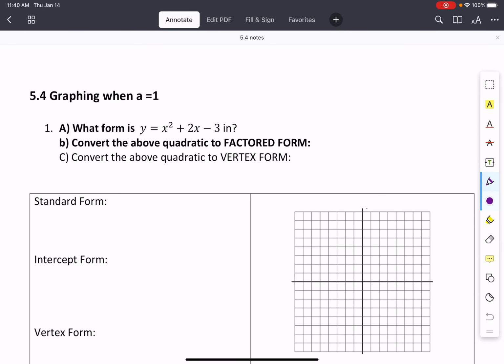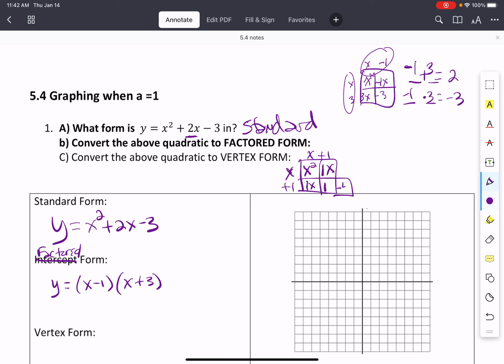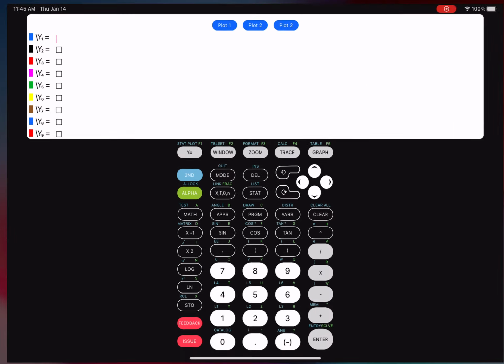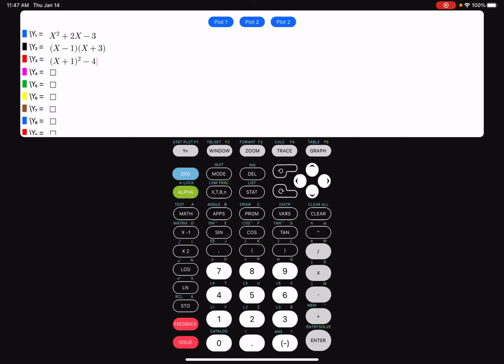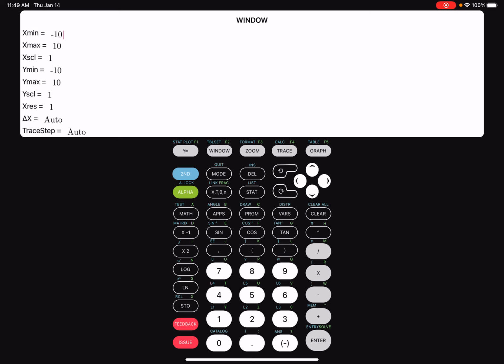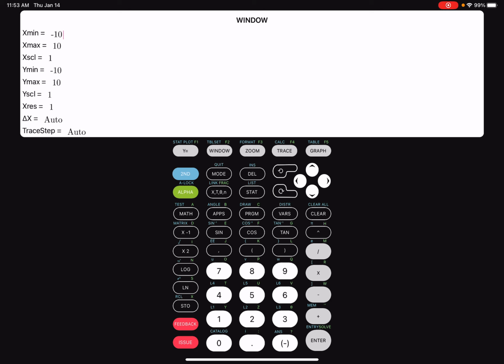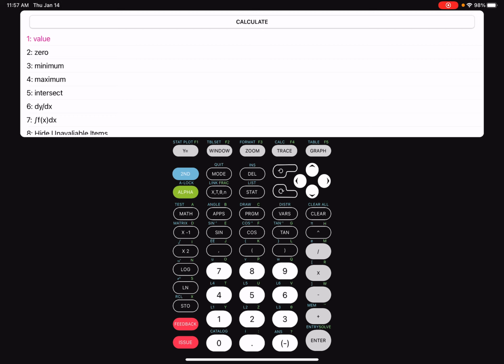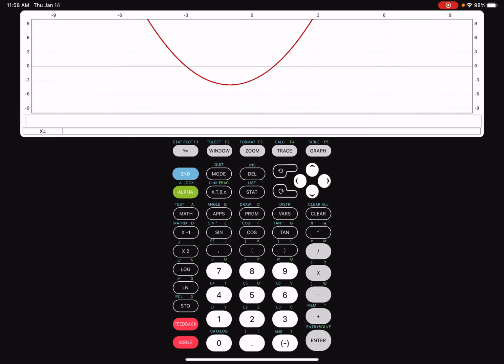5.4 A part 1